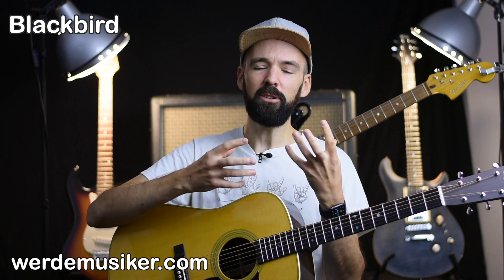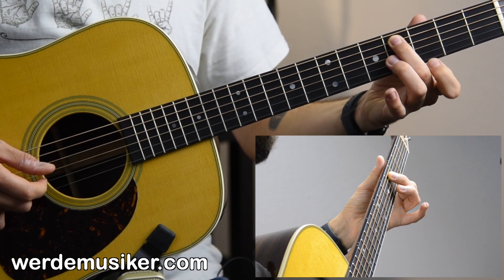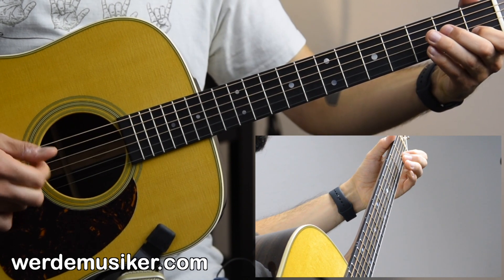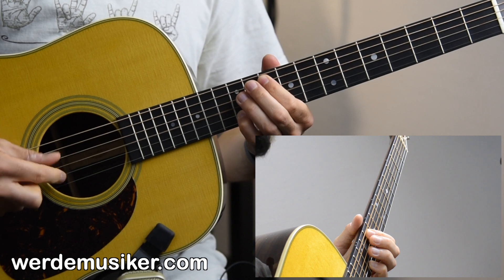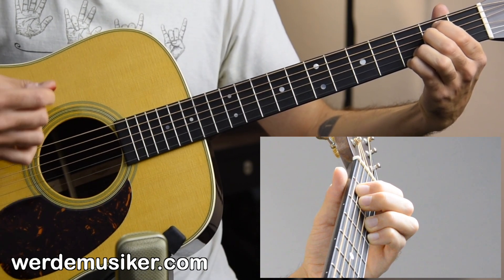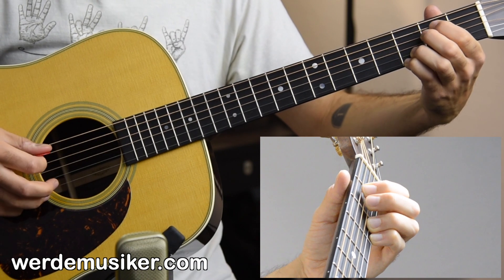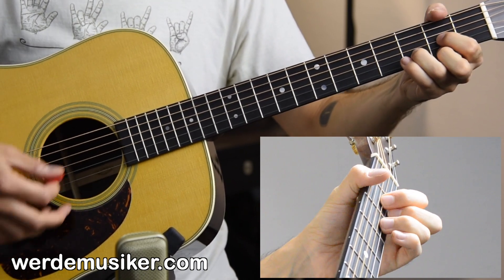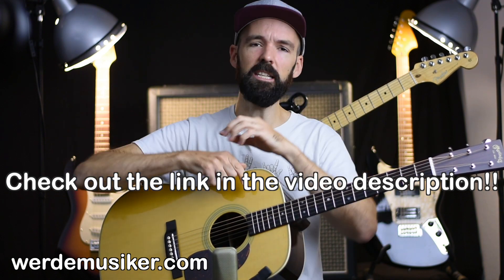Blackbird & Wish You Were Here - EASY Guitar Tutorial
(Download starts instantly)

Hey guys,

it's so much fun to play wonderful songs on guitar.

I have in this video 2 beautiful & popular guitar songs:

BLACKBIRD & WISH YOU WERE HERE ;)

00:38 - Blackbird
00:58 - Part A
06:14 - Part B

09:15 - Wish You Were Here
09:41 - Intro
15:54 - Verse
17:03 - Fancy chords

Enjoy playing guitar :)

Hannes